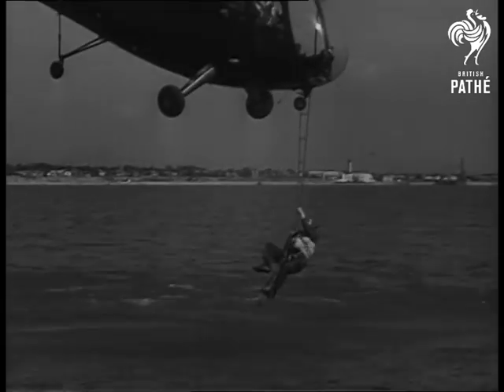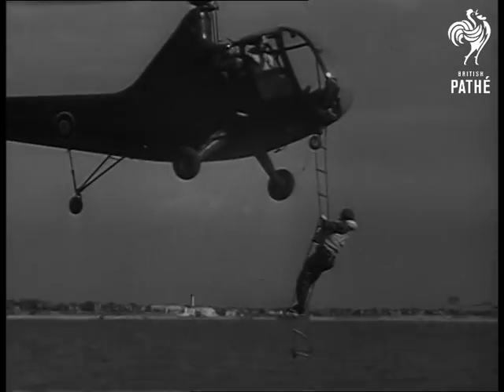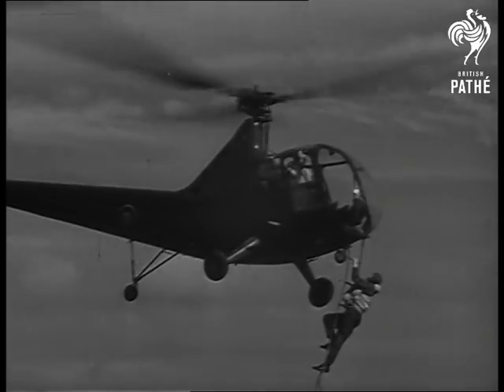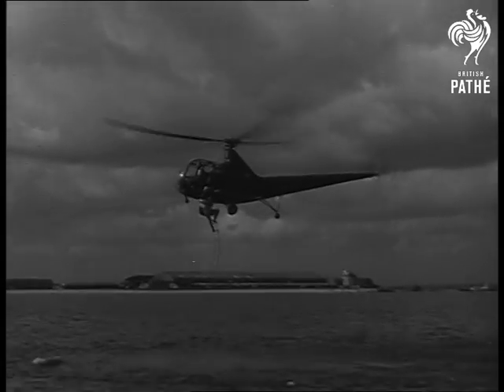Air / Sea Rescue (1949)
Air / Sea rescue demonstration.

Calshot, Hampshire.

L/S of a stranded pilot in a dinghy. Various shots of a Sikorsky helicopter coming to the rescue. C/U's of the pilot and joystick.  M/S propellors revolving. L/S of the dinghy from the air, M/S as the helicopter hovers over it and drops a ladder, M/S as the pilot climbs to safety.  M/S of the water. L/S of the helicopter flying away.
 FILM ID:1271.06